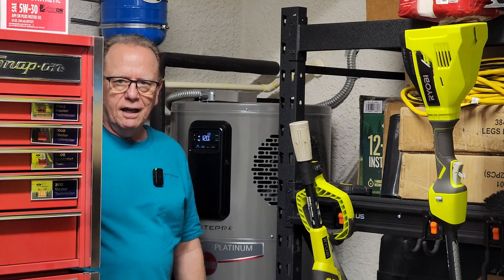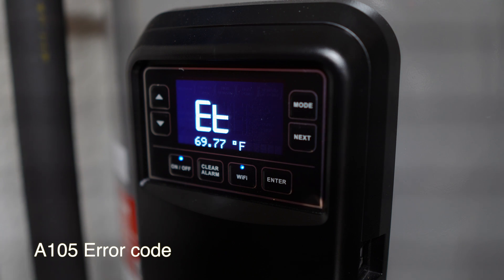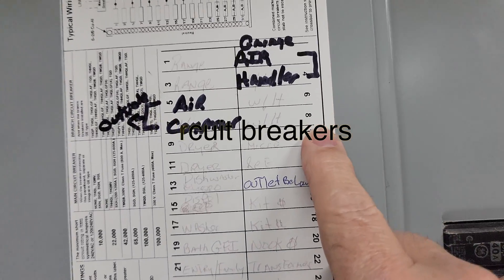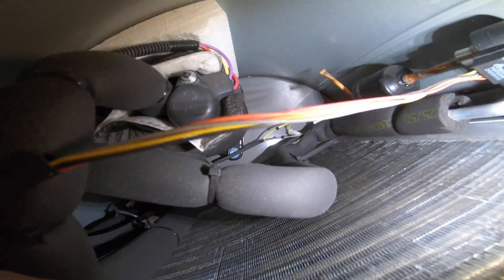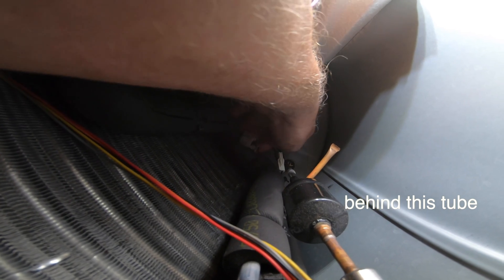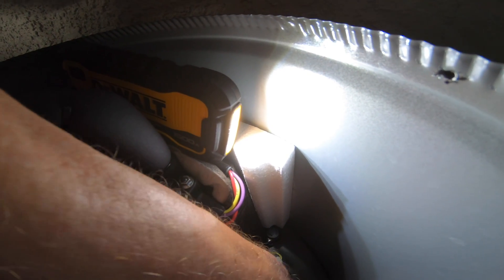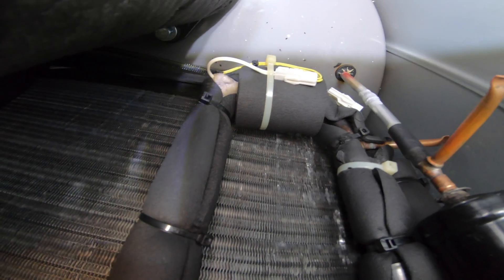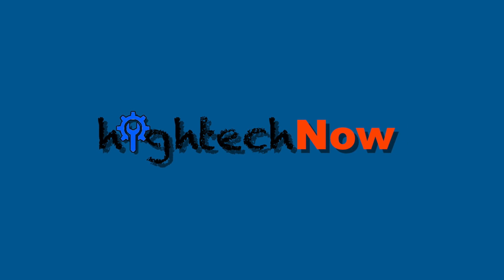Rheem hybrid/error A105 hybrid water heater high performance water heater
Our Rheem hybrid water heater set a code and would no longer run in hybrid mode, only electric mode. I called Rheem, number is on your water heater. They answered almost immediately with no hold time. They explained how to run the self test, quickly determining the evaporator sensor was out of specs. They sent us a replacement sensor  and this video shows what you can expect should you decide to replace your sensor. Your skill set may be different.